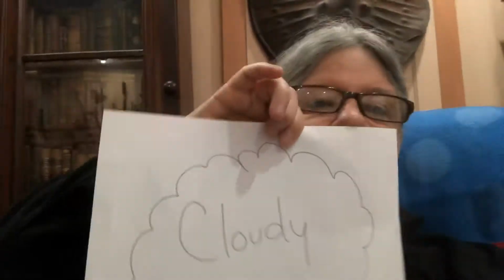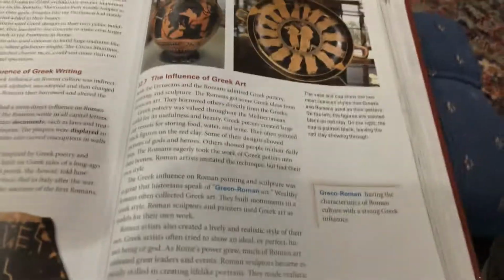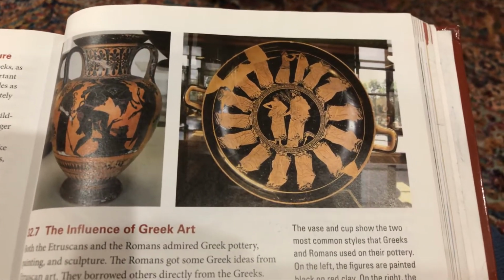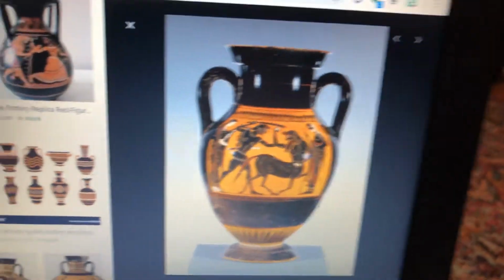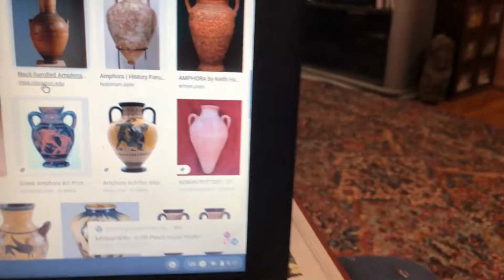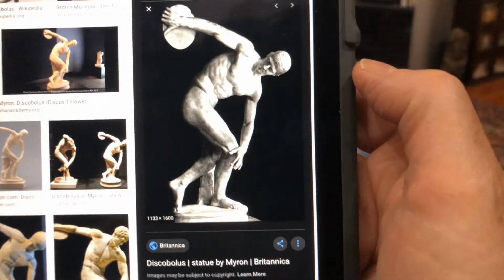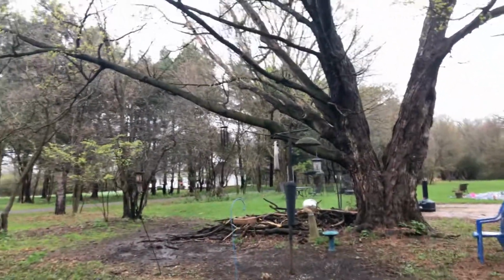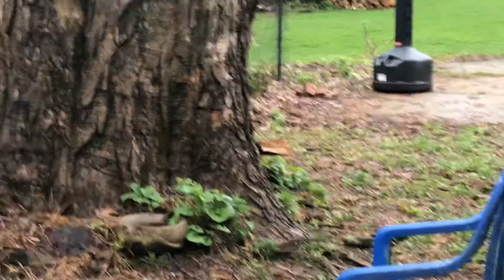Wednesday, April 29 check-in